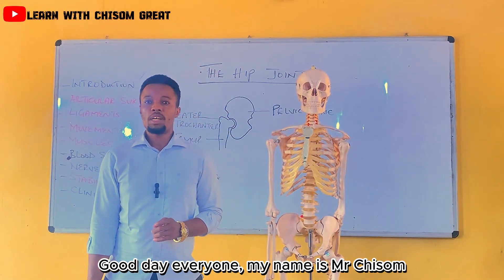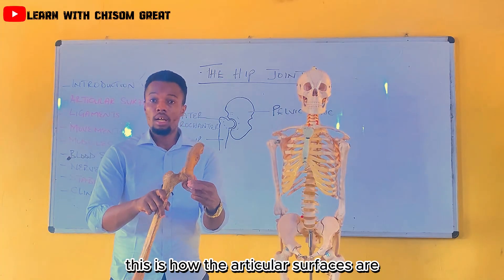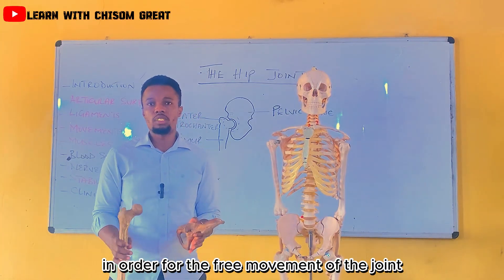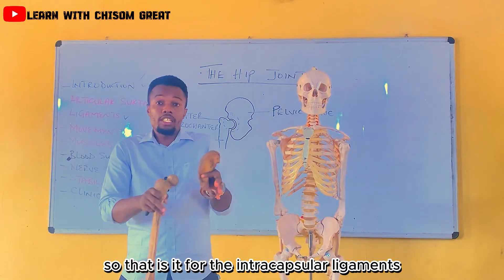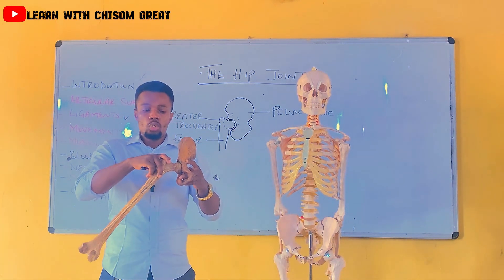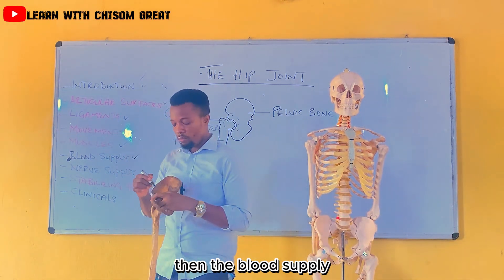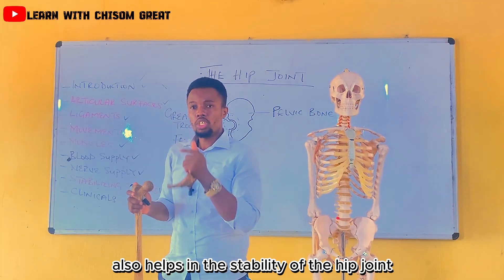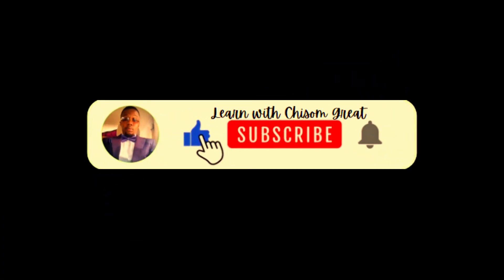THE HIP JOINT ANATOMY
A step to step guild and details about the anatomy of the hip joint and also the clinical conditions associated with the hip.